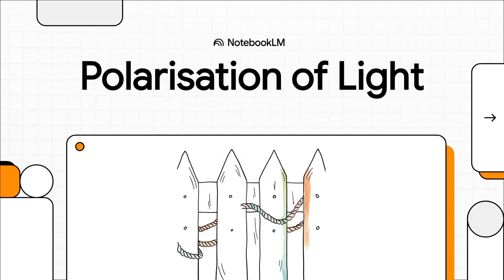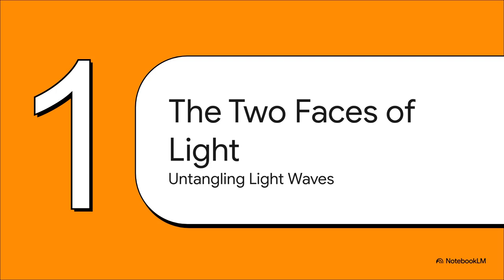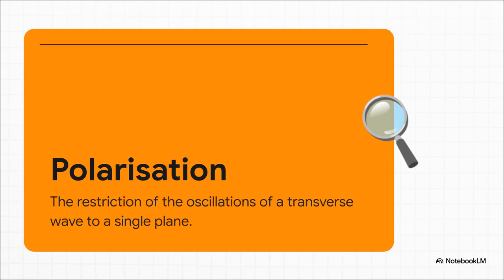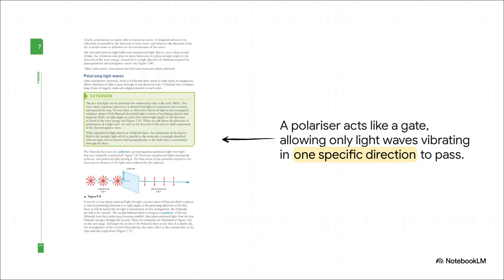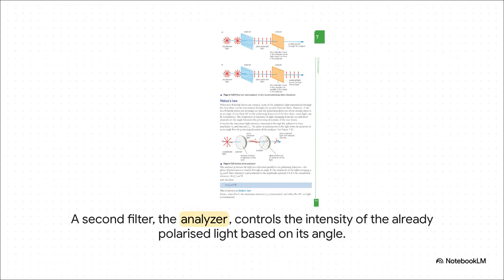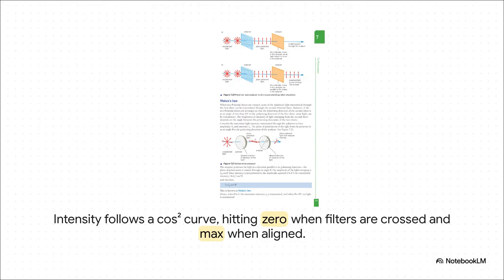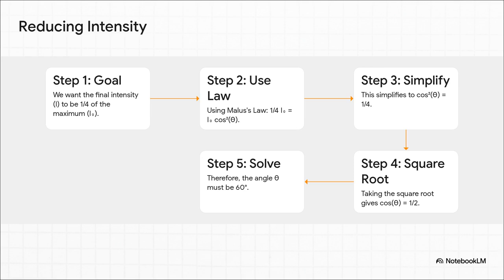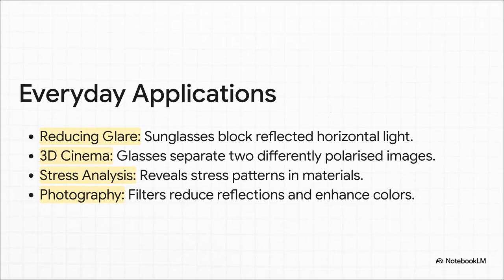Polarisation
Polarising light waves
Malus’s law
Discover the fascinating concept of polarisation of waves, where oscillations are restricted to a single plane. In this video, we explain how polarisation occurs in transverse waves, demonstrate its effects with light, and explore its practical applications in sunglasses, photography, and communication systems. Perfect for students and curious learners, this lesson makes a tricky topic simple, visual, and engaging.